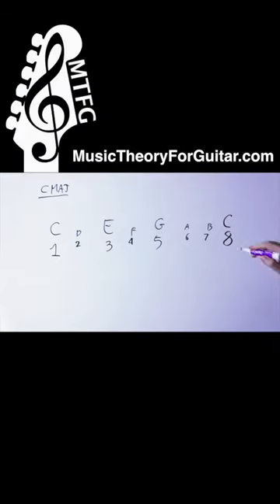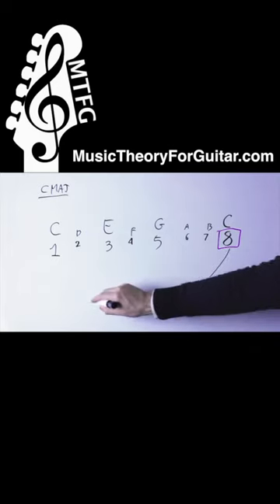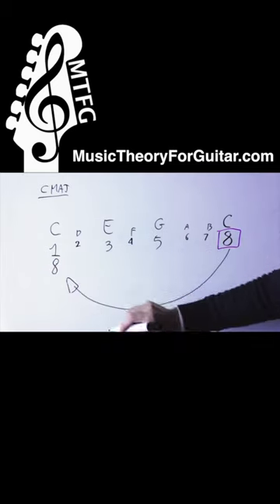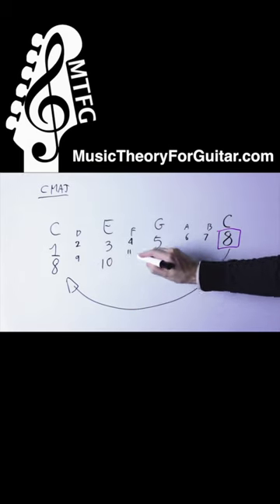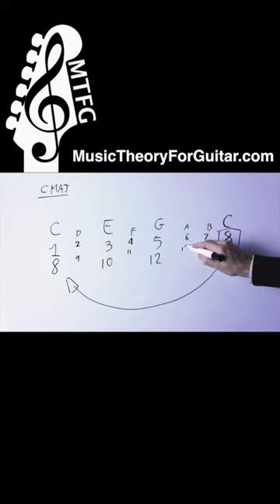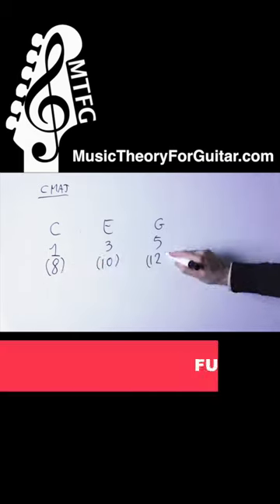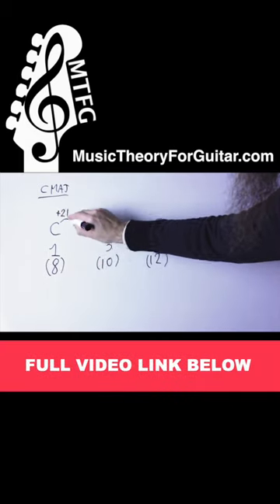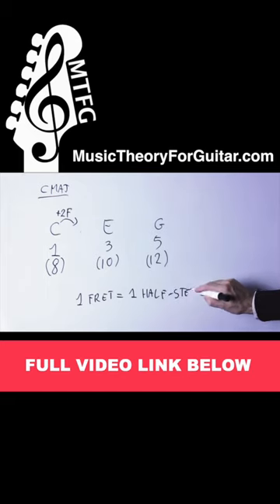Why You See The Numbers 9, 11, And 13 In Chords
This is why we use the numbers 9, 11, and 13 in chords, but what is the point? Watch the whole video to find out!